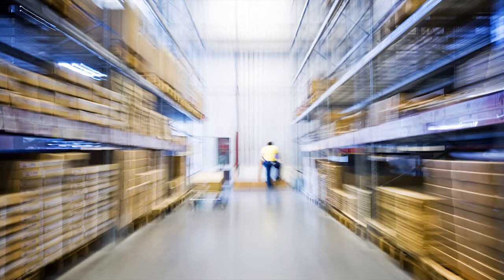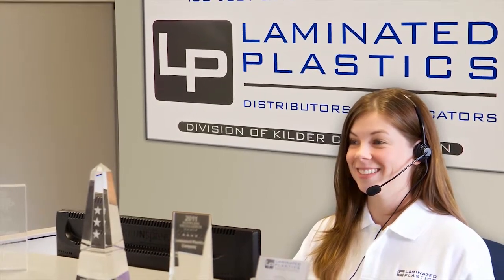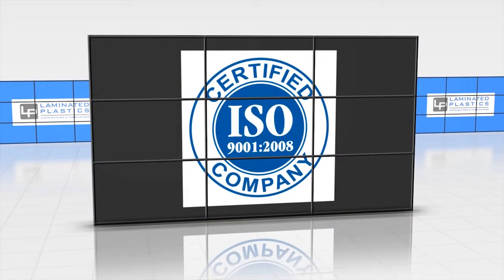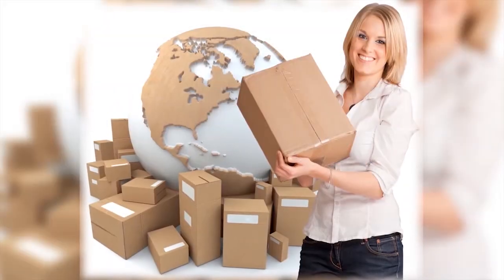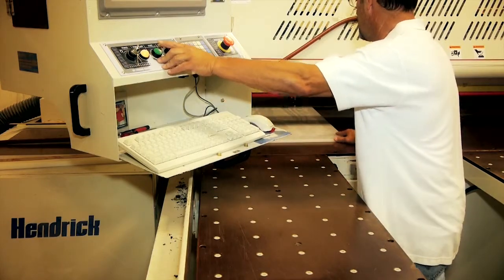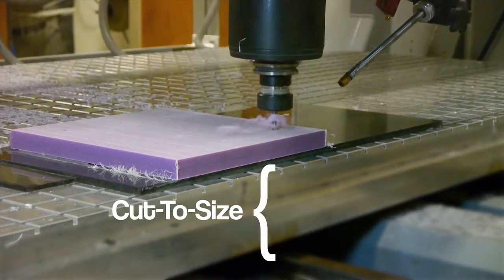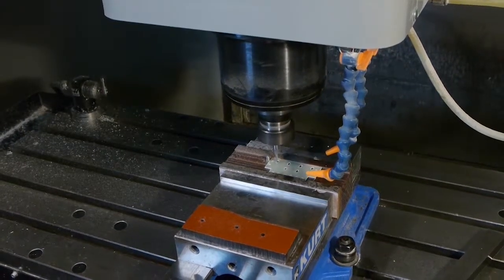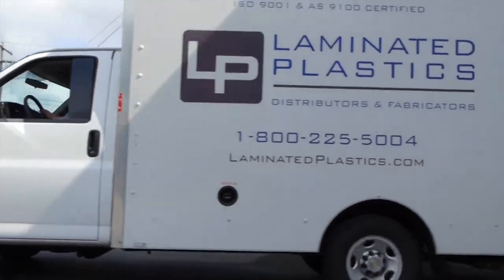Laminated Plastics Distribution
Laminated Plastics distribute products from some of the largest, most advanced plastics manufacturers in the world. Whatever your specific application may be, Laminated Plastics has many options to easily satisfy even the toughest requirements. At Laminated Plastics you are never too big or too small to receive the personal attention you deserve.

to learn more about materials, fabrication, customer support and more!